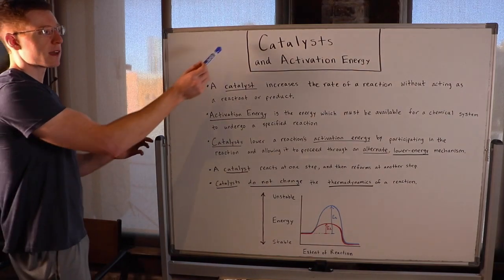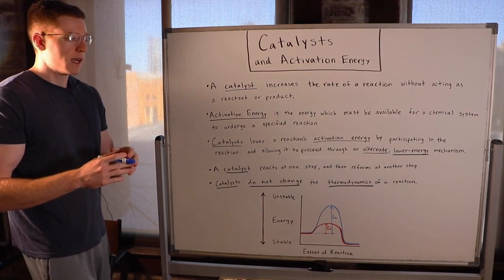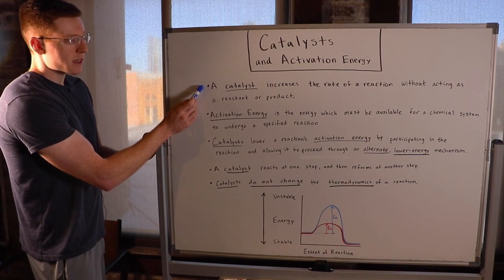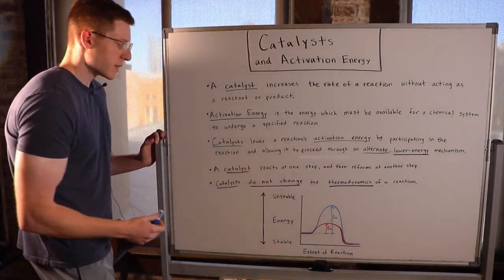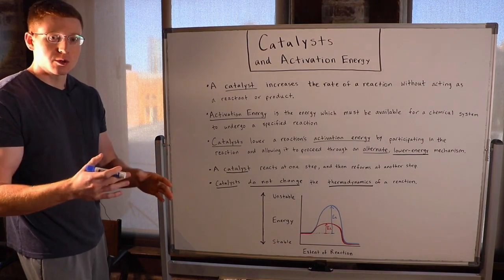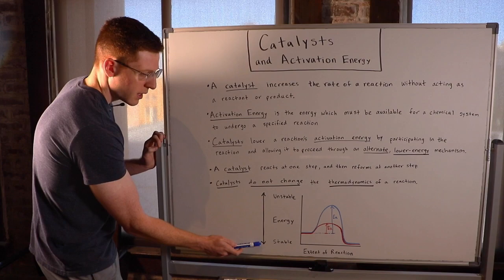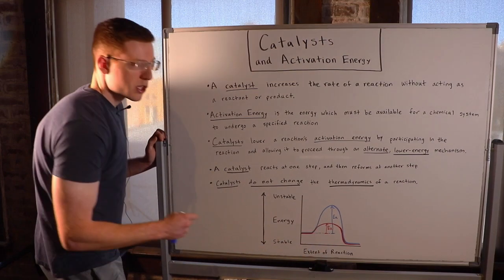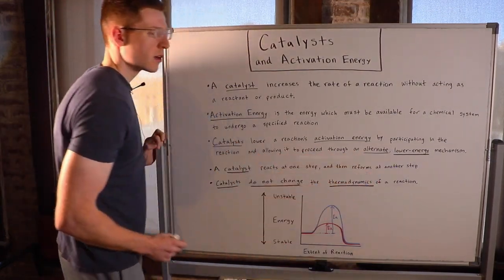Catalysts and Activation Energy